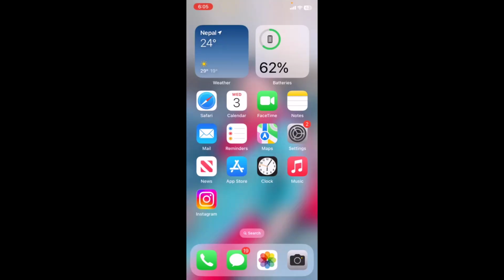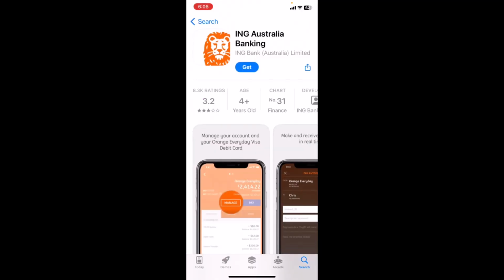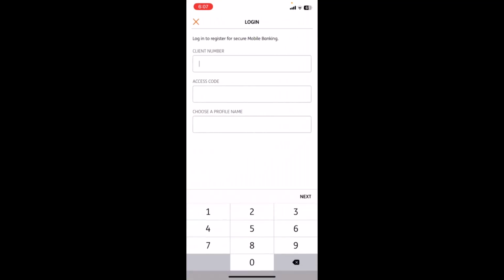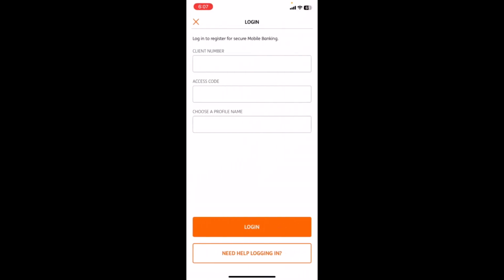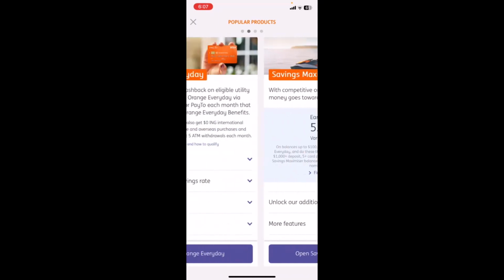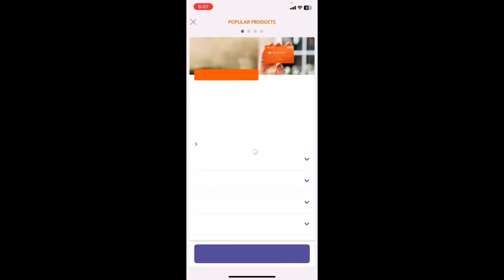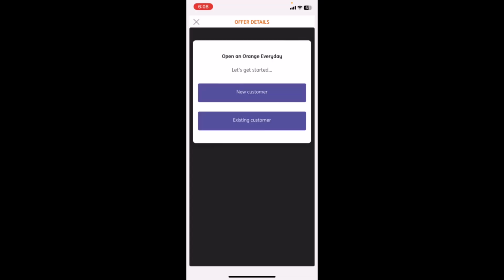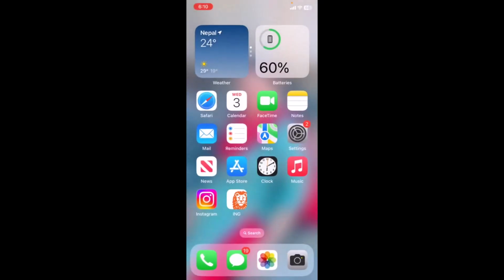How to Install and Set Up ING Banking App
Want to install and set up the ING Banking app on your device? In this step-by-step tutorial, we'll show you how to download the official ING Banking app, sign in to your existing account, or create a new ING account. Whether you're a new customer or an existing one, this guide will help you get started quickly.

In this video, you'll learn how to download the ING Banking app from the App Store, launch it, and choose between logging in with an existing account or opening a new one. If you already bank with ING, we'll show you how to enter your client number, access code, and profile name to securely sign in.

If you're new to ING, we'll walk you through the process of selecting the right account type, such as an Everyday Account or Savings Account, and explain how to begin the online account application. You'll also see how to complete the required information through your web browser to finish setting up your account.